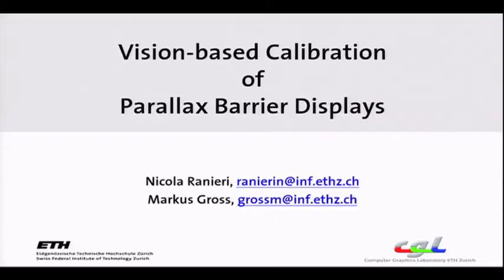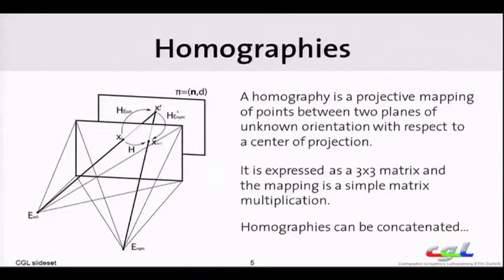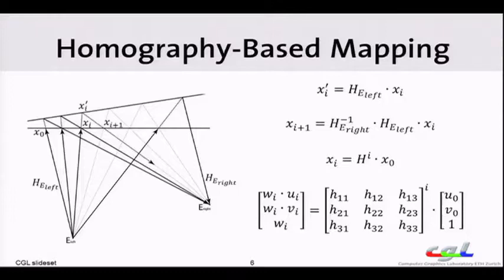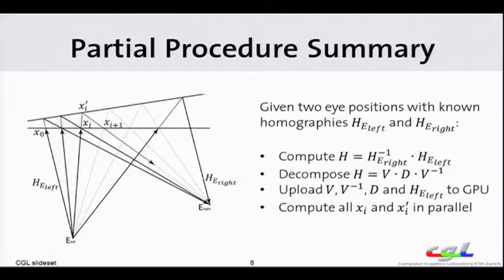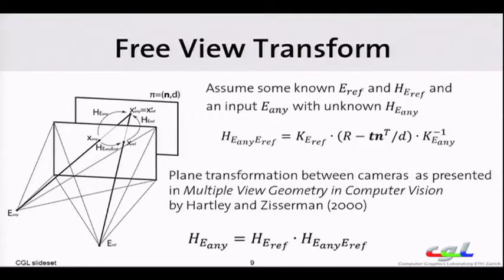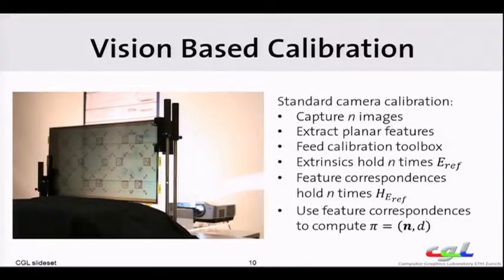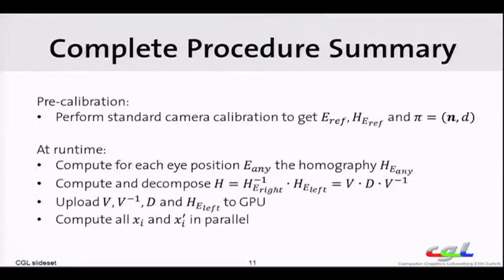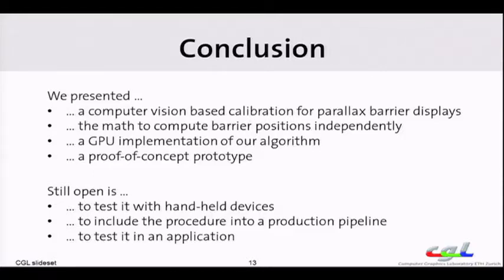SD&A 2014: Vision-based calibration of parallax barrier displays [9011-44]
Vision-based calibration of parallax barrier displays
Nicola Ranieri ; Markus Gross

Proc. SPIE 9011, Stereoscopic Displays and Applications XXV, 90111D (March 6, 2014); doi:10.1117/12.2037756

Static and dynamic parallax barrier displays became very popular over the past years. Especially for single viewer applications like tablets, phones and other hand-held devices, parallax barriers provide a convenient solution to render stereoscopic content. In our work we present a computer vision based calibration approach to relate image layer and barrier layer of parallax barrier displays with unknown display geometry for static or dynamic viewer positions using homographies. We provide the math and methods to compose the required homographies on the fly and present a way to compute the barrier without the need of any iteration. Our GPU implementation is stable and general and can be used to reduce latency and increase refresh rate of existing and upcoming barrier methods. © (2014) COPYRIGHT Society of Photo-Optical Instrumentation Engineers (SPIE). Downloading of the abstract is permitted for personal use only.